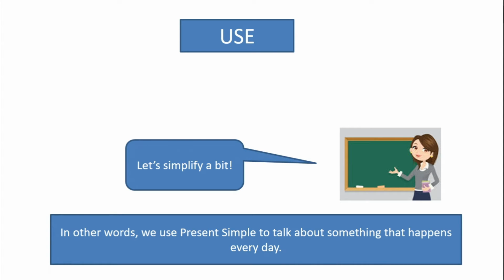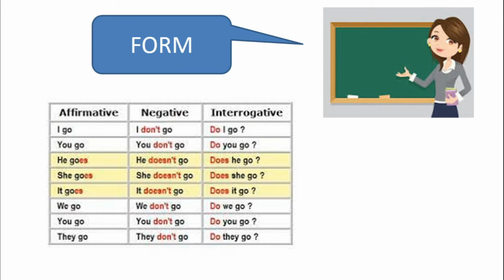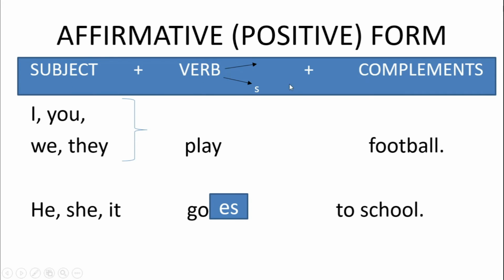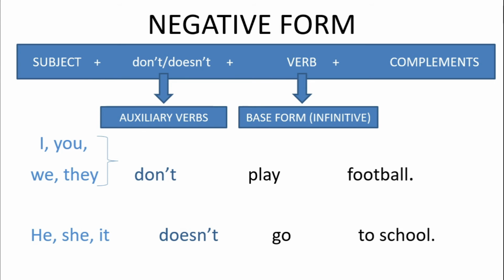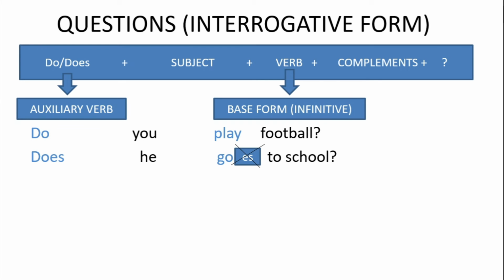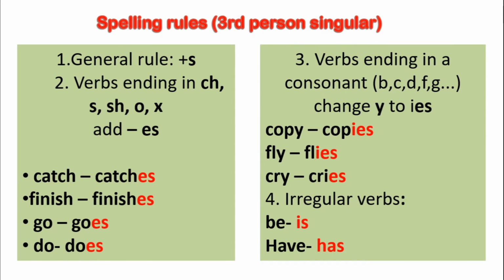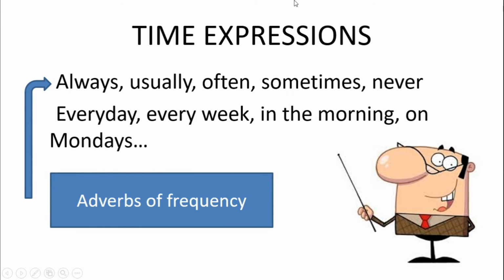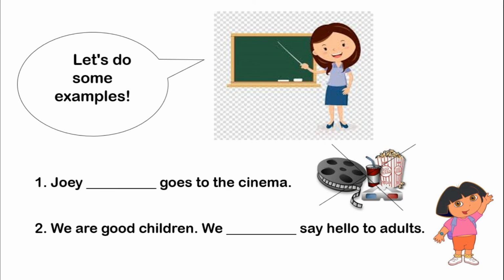Present Simple - EНГЛЕСКИ ЈЕЗИК - VI, VII и VIII разред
Наставница Драгана Радојчић је припремила образовни видео прилог Present Simple из енглеског језика за VI, VII и VIII разред